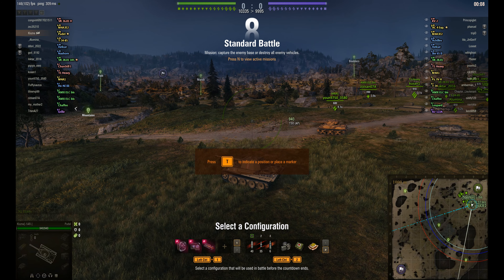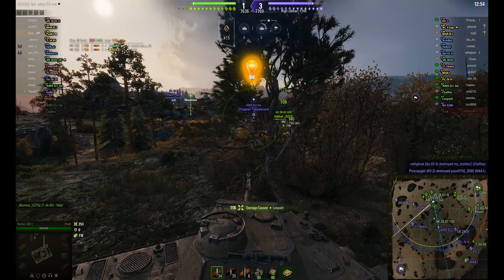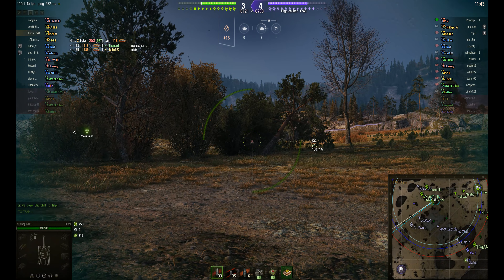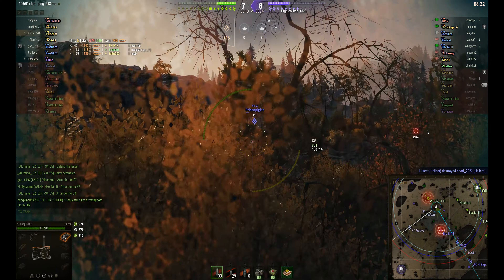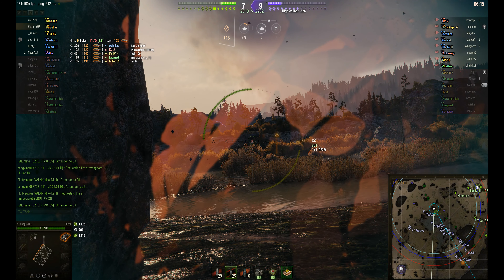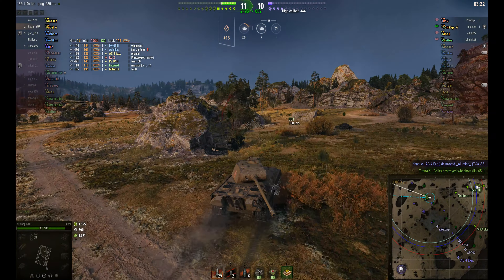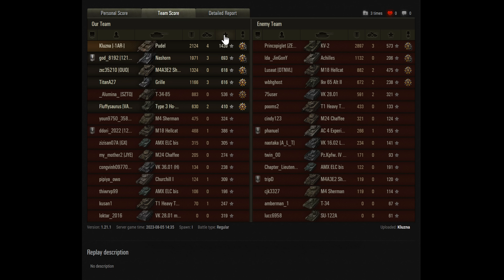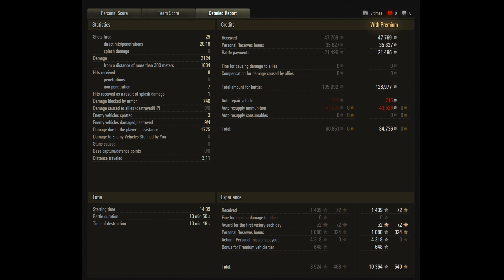Pudel Ace Tanker Patrol Duty 3.9K Combined ft Kluzna